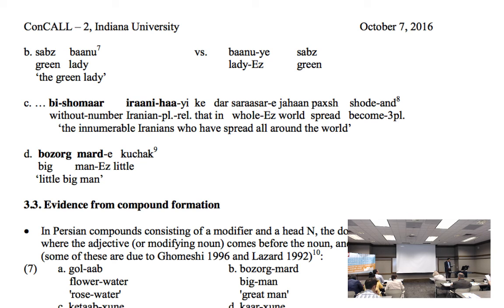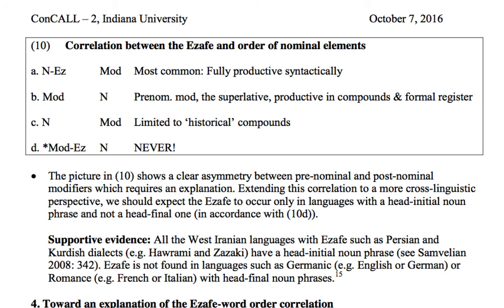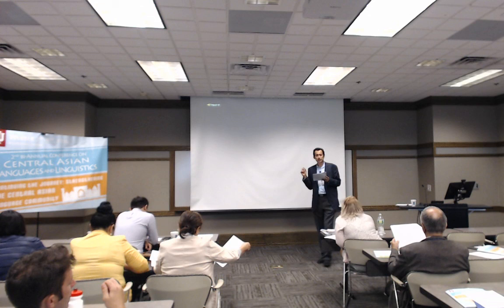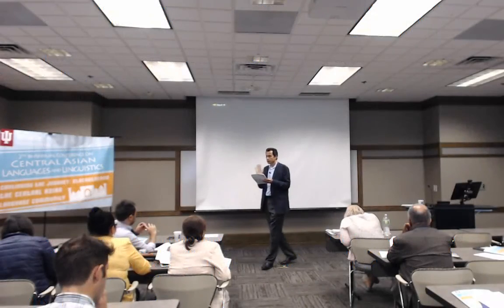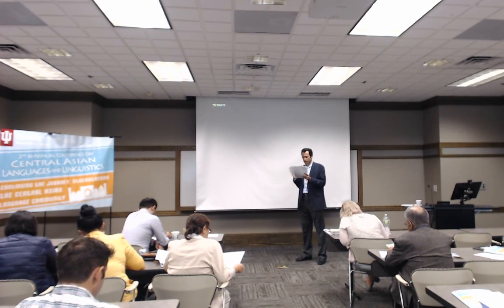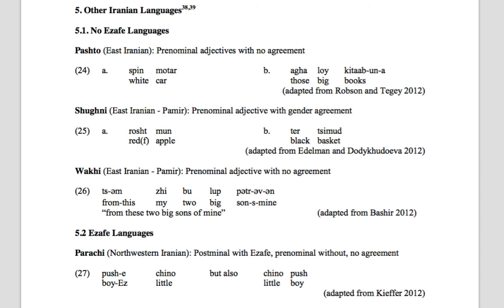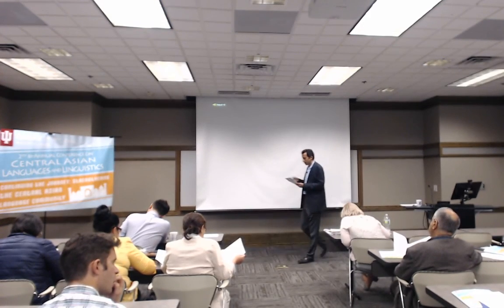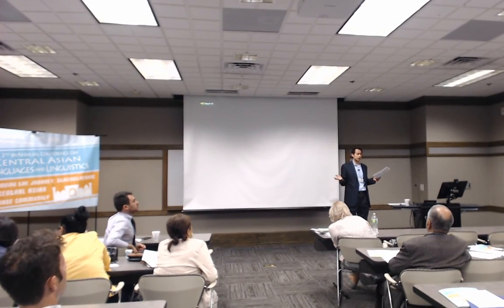ConCALL-2, Plenary Session 1: Arsalan Kahnenuyipour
This is a live streaming of ConCALL-2’s Plenary Session 1:
Arsalan Kahnenuyipour, The Ezafe Construction: Persian and Beyond
CeLCAR, Indiana University, Bloomington IN